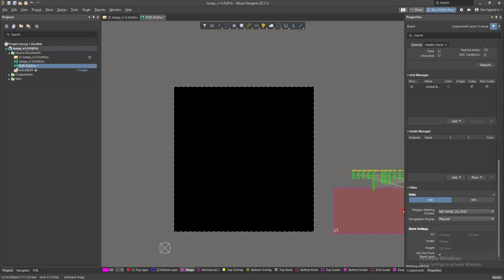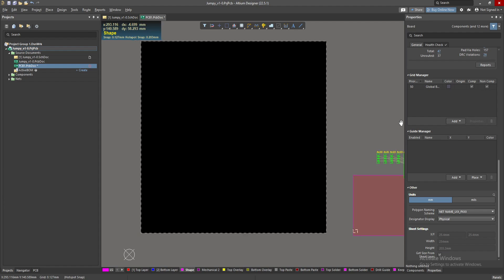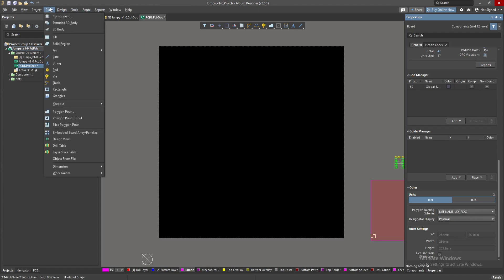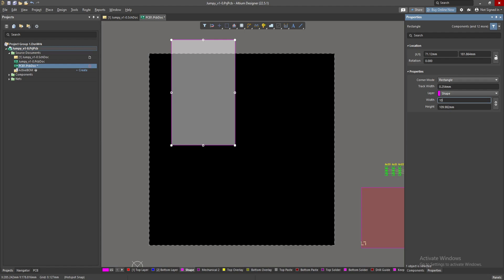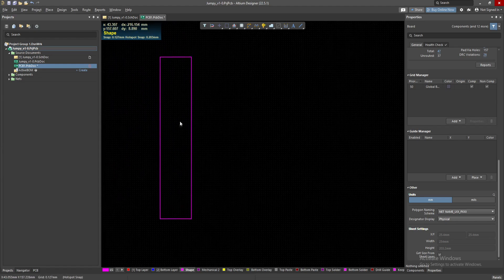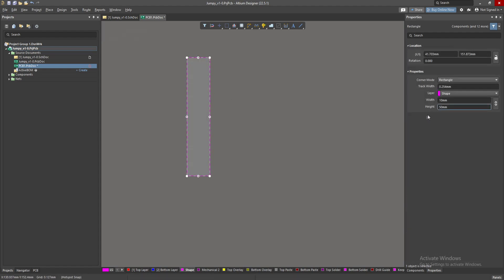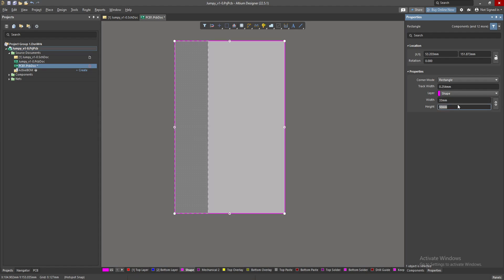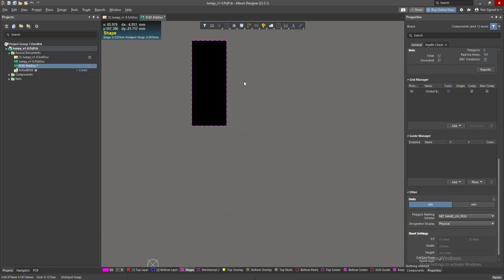Altium #4 - Define accurate PCB board shape / dimensions in Altium | ProDrone Control | ASN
This video describes step by step procedure of how to define accurate PCB board shape / dimensions in Altium.

No extra or prolonged description of steps!

The video just gets you going with power of Altium and makes it easier for the learner to explore the advanced features of Altium software.